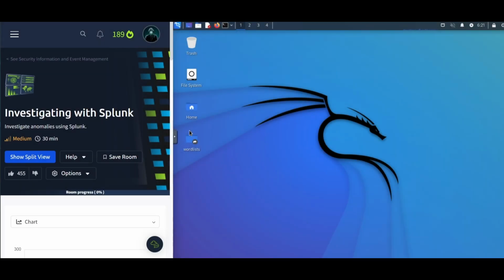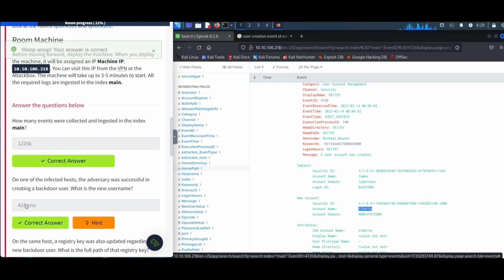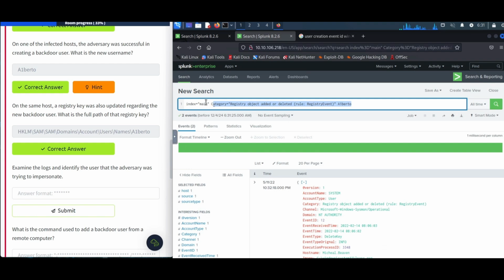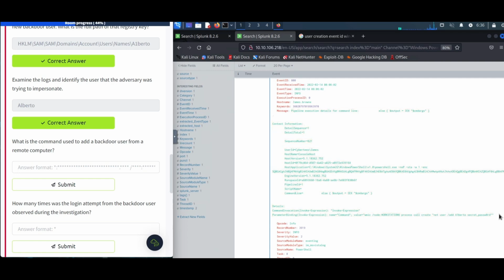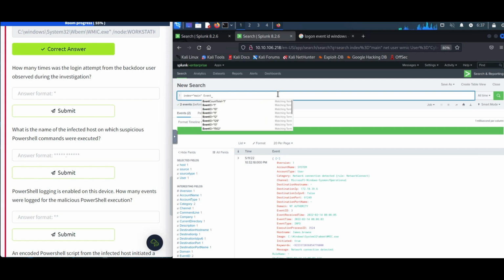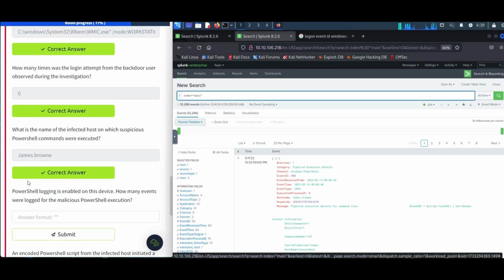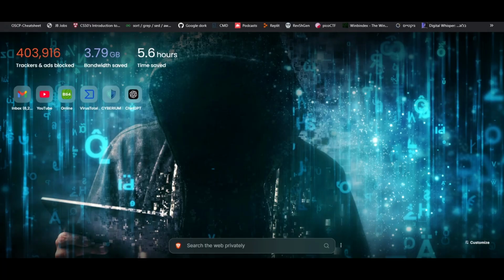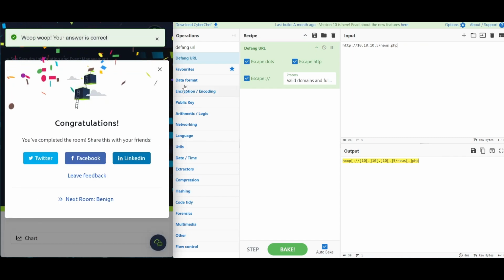Investigating with Splunk TryHackMe Walkthrough